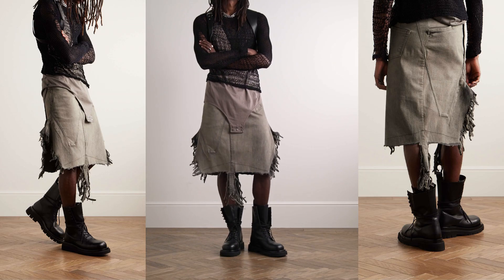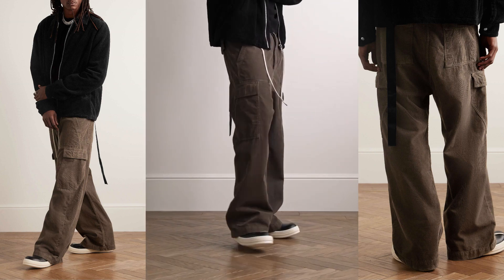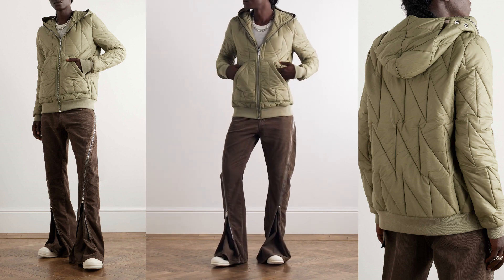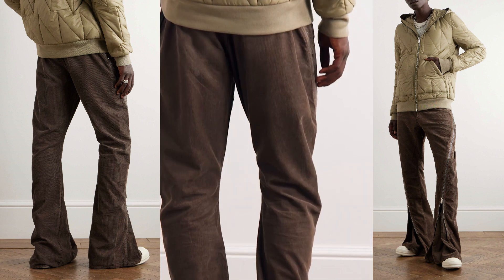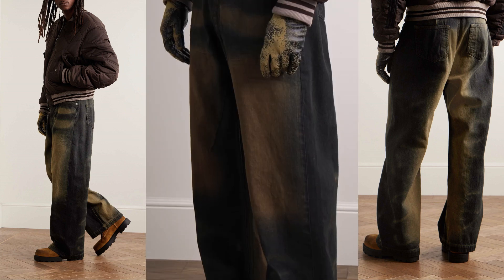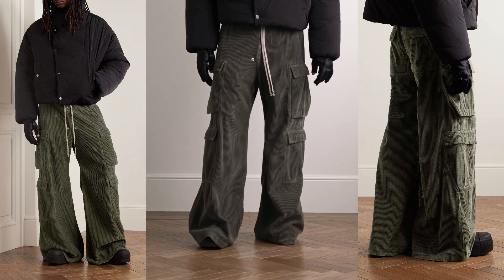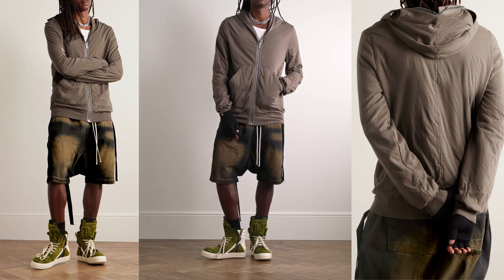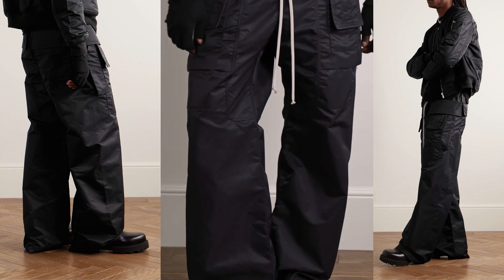DRKSHDW BY RICK OWENS Menswear Haul | Men's Fashion Fall/Winter Lookbook, Men's Outfits Inspiration